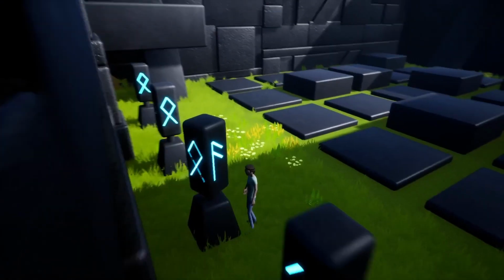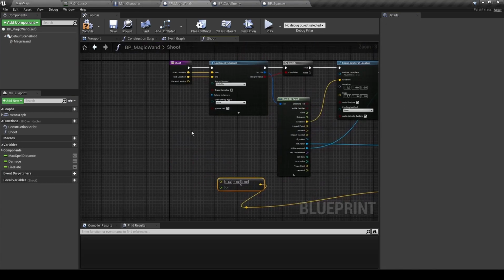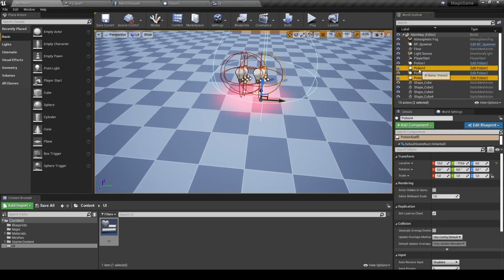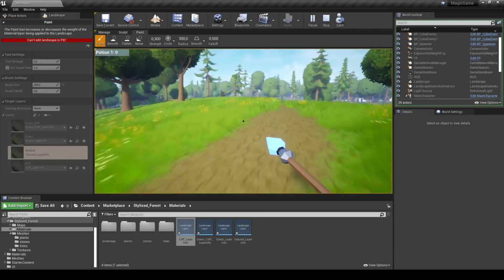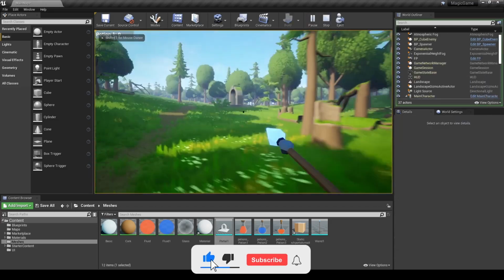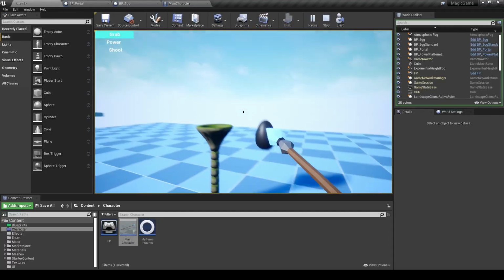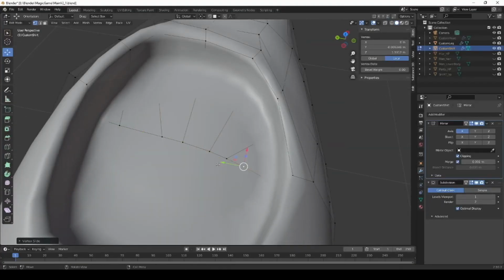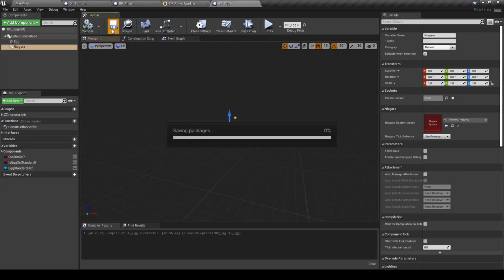I made a game in one month and this is how it went:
Play it now for free!